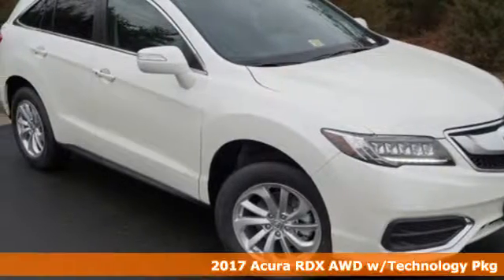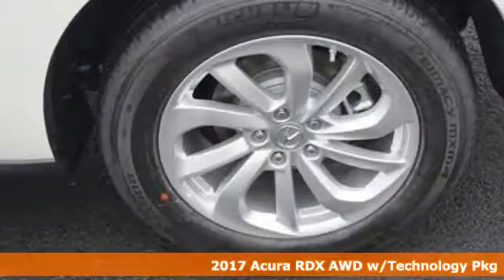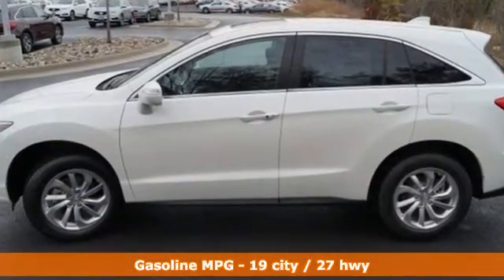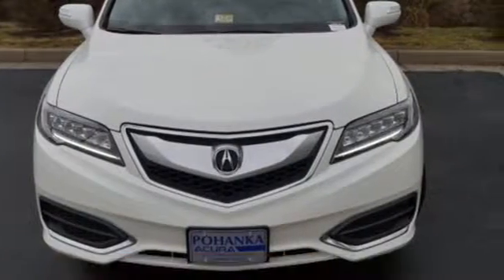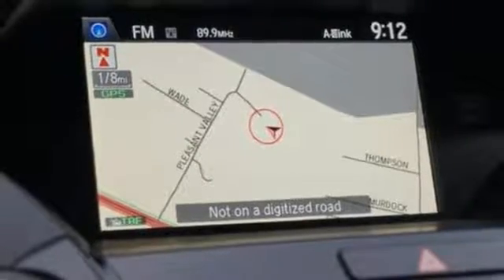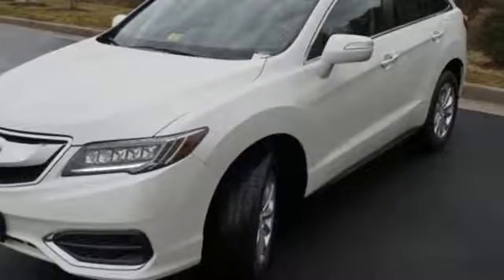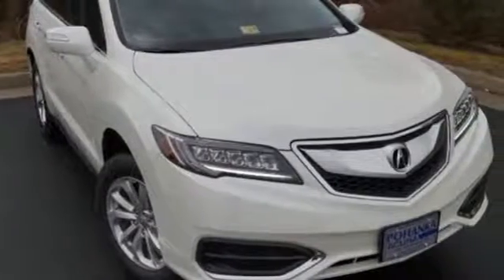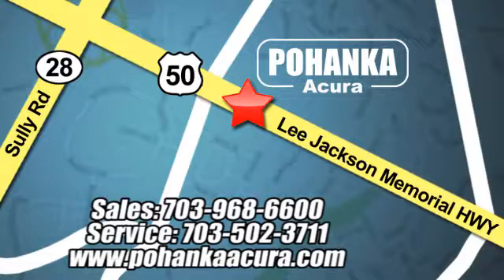New 2017 Acura RDX Arlington VA Acura Washington-DC, DC HL027713 - SOLD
Year: 2017
Make: Acura
Model: RDX
Trim: Technology Package
Engine: 3.5L V6 SOHC i-VTEC 24V
Transmission: 6-Speed Automatic
Color: White
Interior: Ebony
Stock #: HL027713
VIN: 5J8TB4H52HL027713
AWD. Navigation! SUV buying made easy! This stunning 2017 Acura RDX is the rare family vehicle you have been looking to get your hands on. Totally authentic. All prices exclude taxes, title, license, and dealer processing fee of $599.00. Published price subject to change without notice to correct errors or omissions or in the event of inventory fluctuations. All features not on all vehicles. Vehicles shown are for illustration purposes only. MPG is based on 2016 EPA mileage ratings. Use for comparison purposes only. Your actual mileage will vary, depending on how you drive and maintain your vehicle, driving conditions, battery pack age/condition (hybrid only), and other factors. MPG is based on 2017 EPA mileage ratings. Use for comparison purposes only. Your mileage will vary depending on driving conditions, how you drive and maintain your vehicle, battery-pack age/condition (hybrid only), and other factors.

Address:
13911 Lee Jackson Hwy